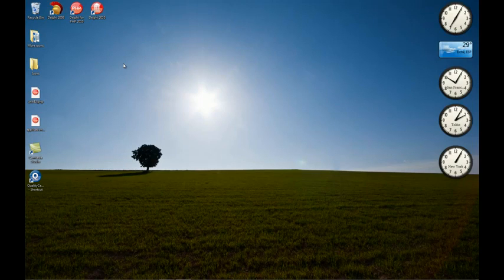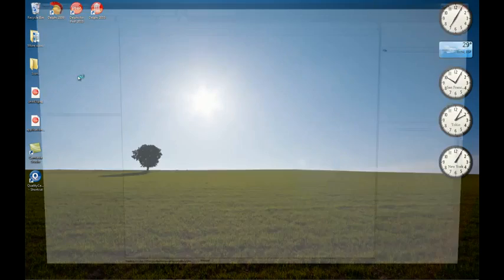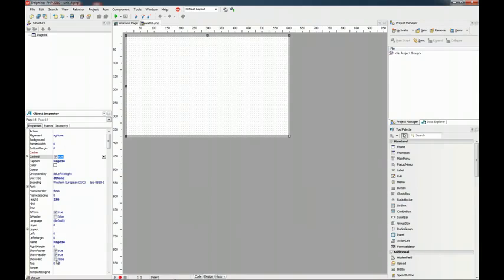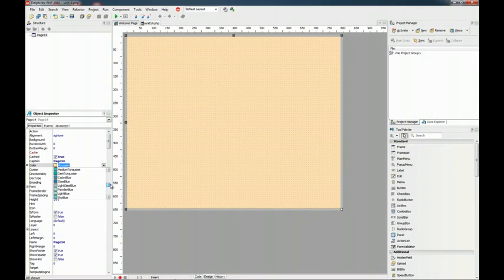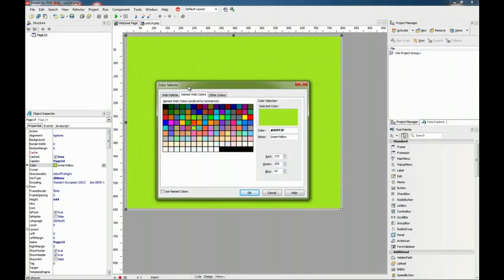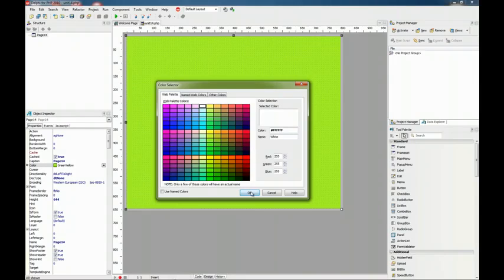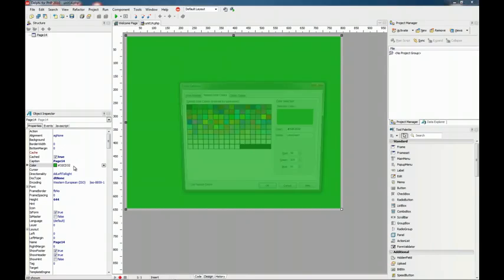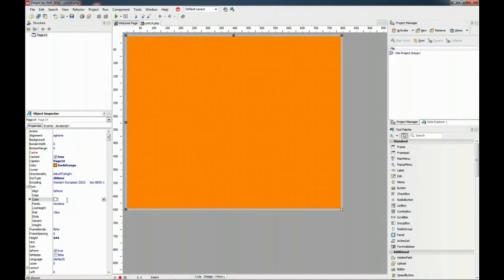Delphi for PHP early preview - Property Editors